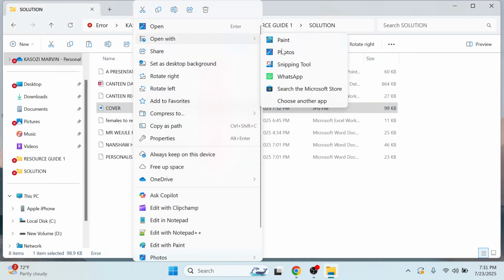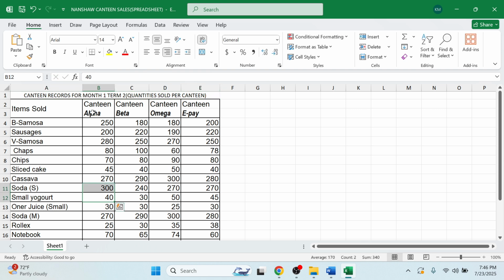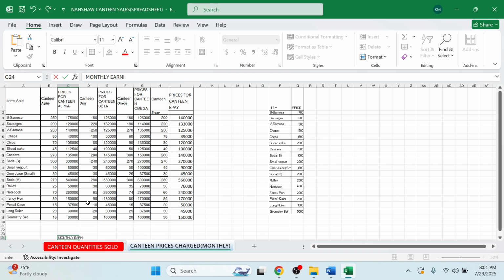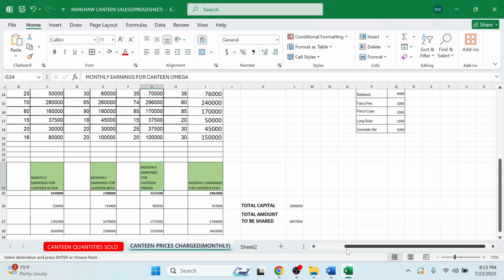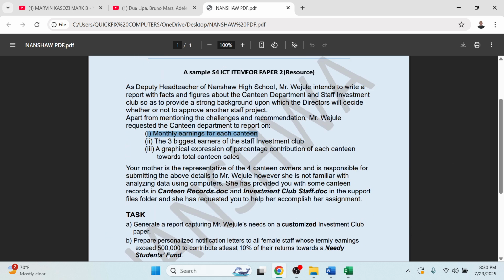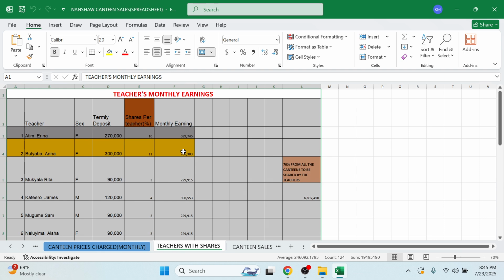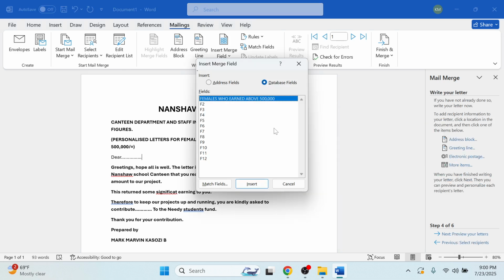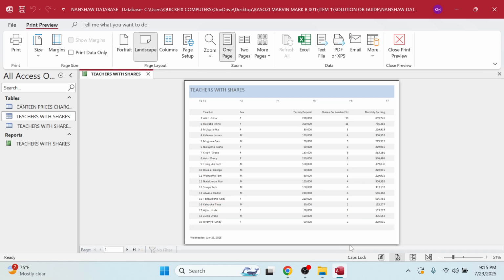S4 ICT RESOURCE ITEM 1 (Nanshaw Canteen And Staff Investment Club)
The Tutorial in details explains a sample ICT practical question from a selected resource paper.
Time Duration
00:00 Analyzing
14:00 Spreadsheets
1:09:00 WORD (REPORT)
1:20:00 Merging process
1:36:00 Presentation
1:41:00 Access Databases
1:47:00 Conclusion
1:47:47 Conclusion remarks
QUESTION
As Deputy Headteacher of Nanshaw High School, Mr. Wejule intends to write a report with facts and figures about the Canteen Department and Staff Investment club so as to provide a strong background upon which the Directors will decide whether or not to approve another staff project.
Apart from mentioning the challenges and recommendation, Mr. Wejule requested the Canteen department to report on:
(i) Monthly earnings for each canteen
(ii) The 3 biggest earners of the staff Investment club
(iii) A graphical expression of percentage contribution of each canteen towards total canteen sales

Your mother is the representative of the 4 canteen owners and is responsible for submitting the above details to Mr. Wejule however she is not familiar with analyzing data using computers. She has provided you with some canteen records in Canteen Records.doc and Investment Club Staff.doc in the support files folder and she has requested you to help her accomplish her assignment.

TASK
a) Generate a report capturing Mr. Wejule’s needs on a customized Investment Club paper.
b) Prepare personalized notification letters to all female staff whose termly earnings exceed 500,000 to contribute atleast 10% of their returns towards a Needy Students’ Fund.